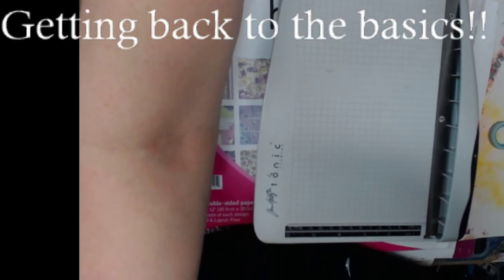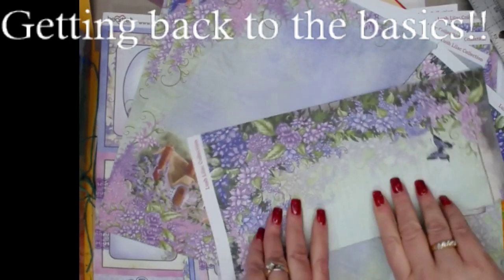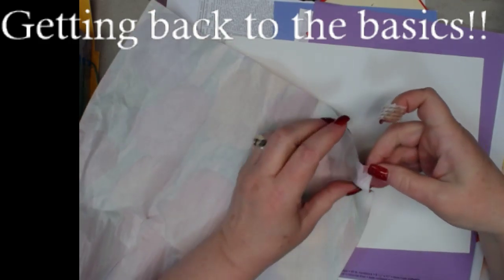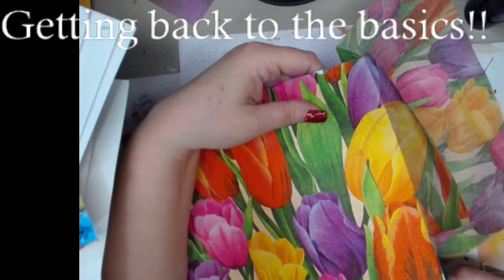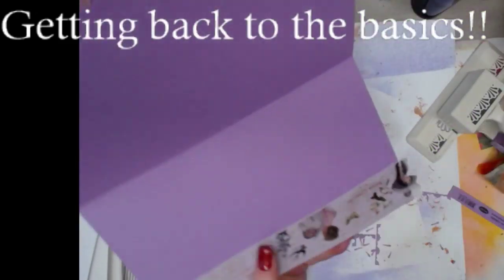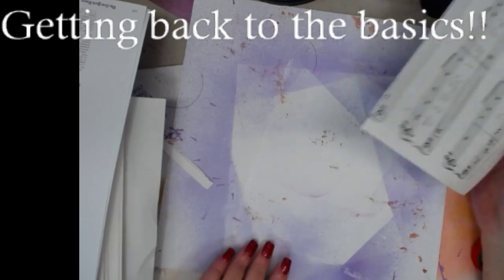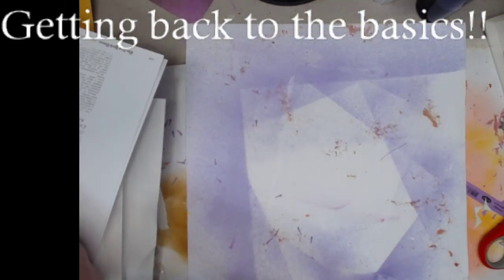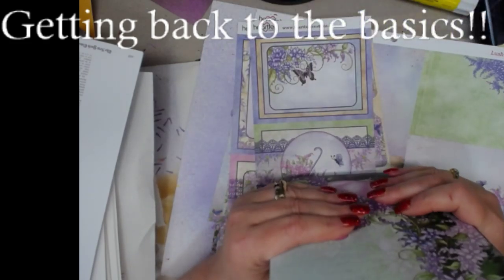Getting Back to the Basics Breaking open a New Paper Pack!!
Getting Back to the Basics

Breaking open a New Paper Pack!!